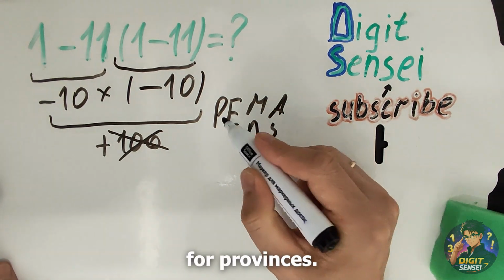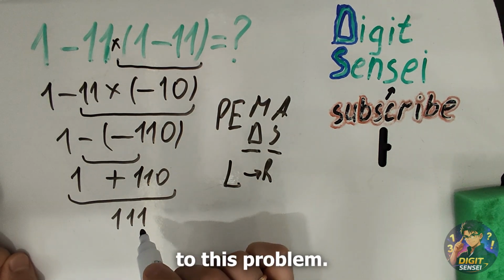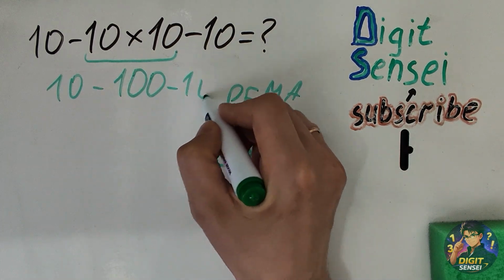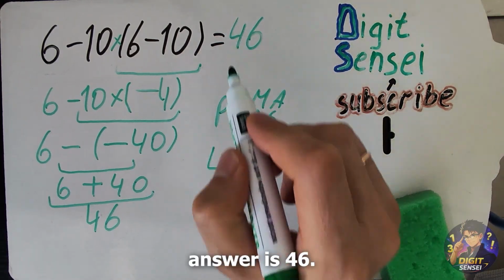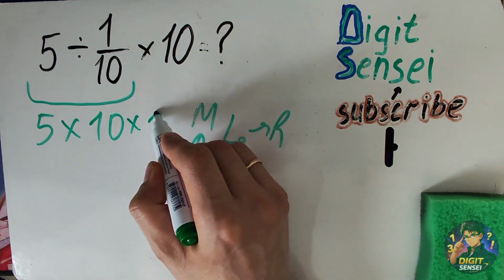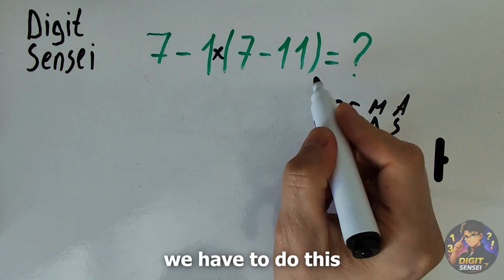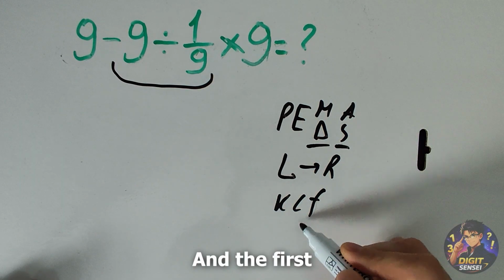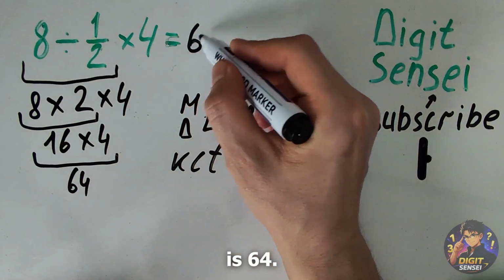Can You Solve This The Examples Level 1-11? 99% of People Get This Wrong!